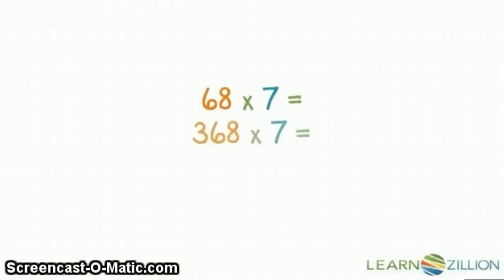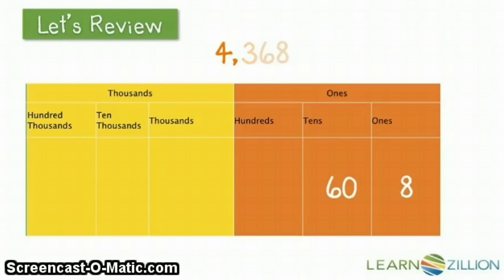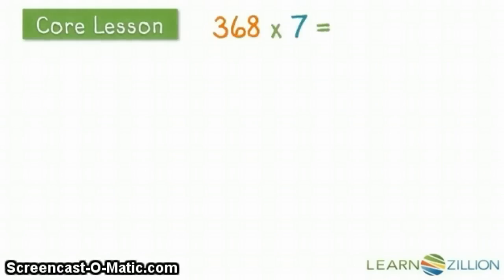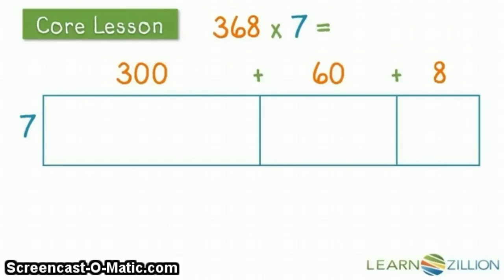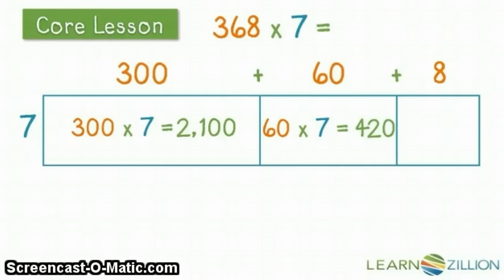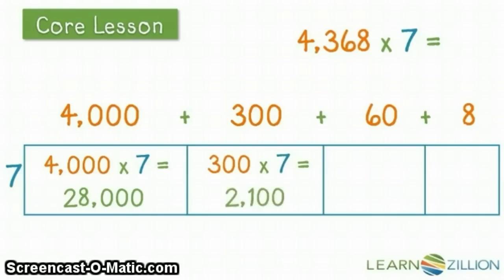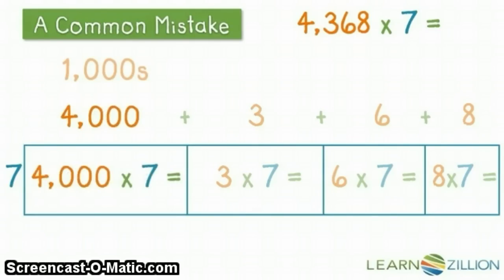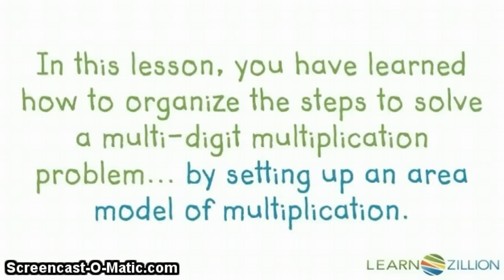M.4.NBT.5.B (Multiplication with Area Models)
This lesson was recorded from LearnZillion.com, because I was unable to find it through EdPuzzle.